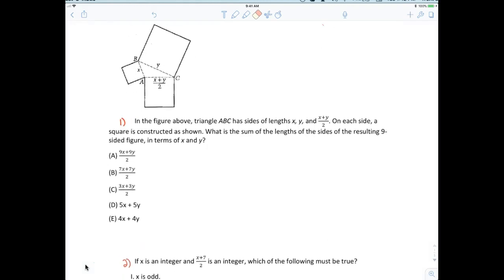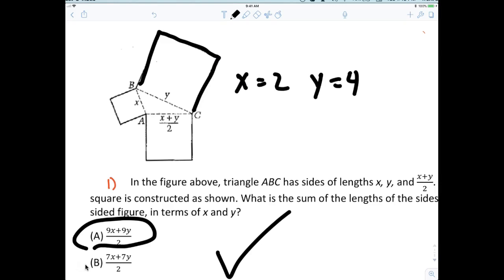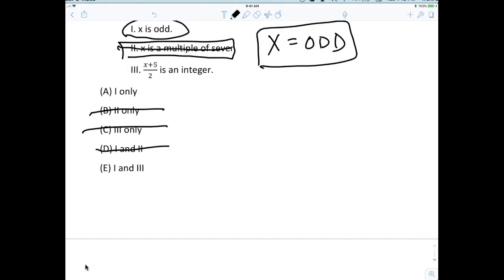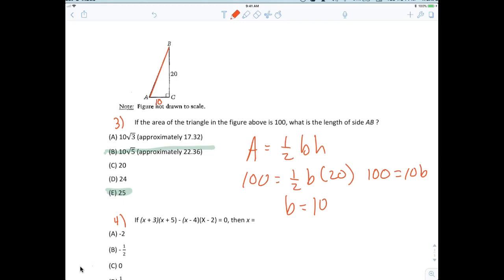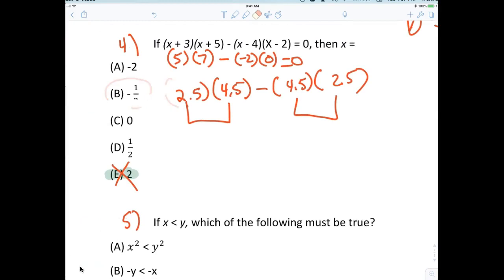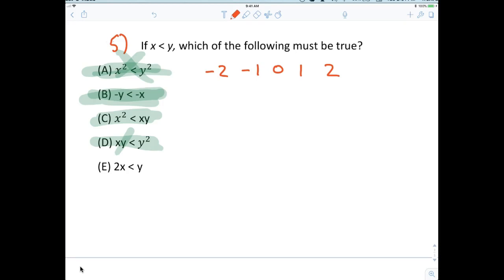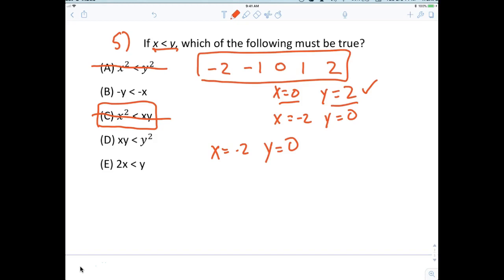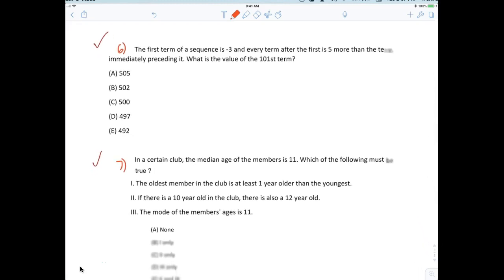8TH GRADE ERB SET #1